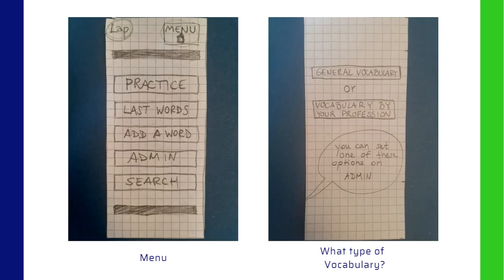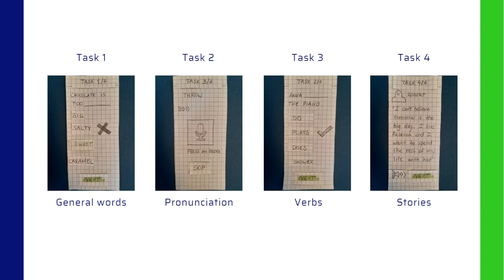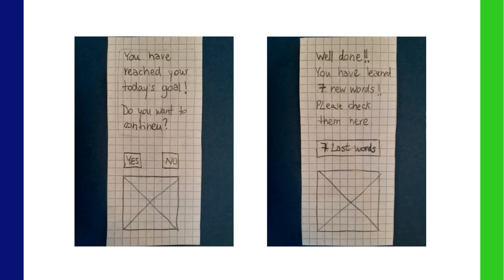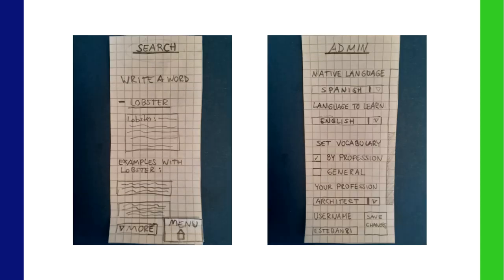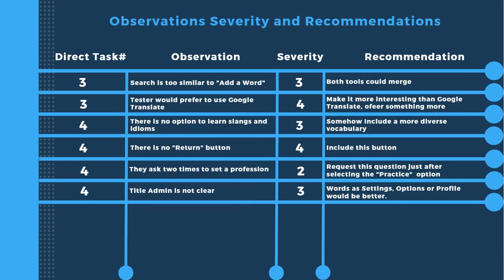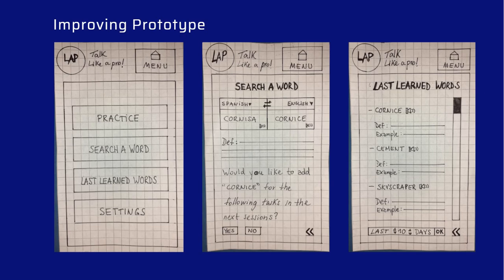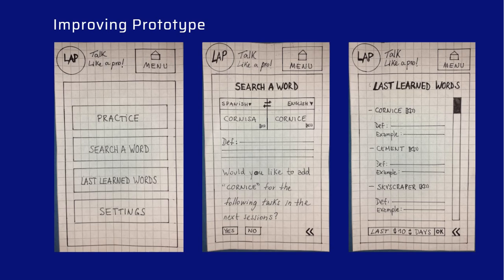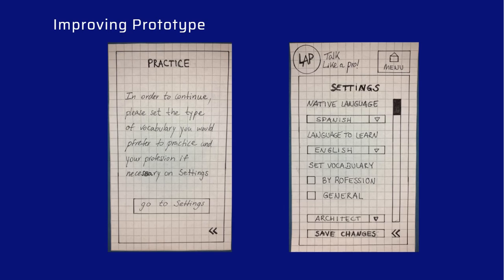task1 7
LAP